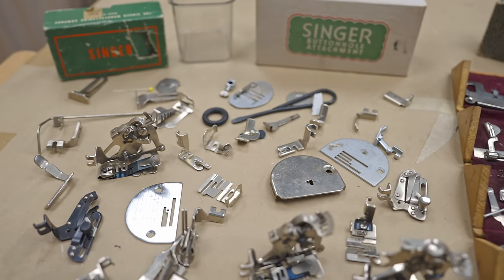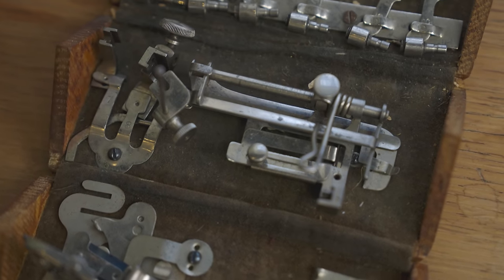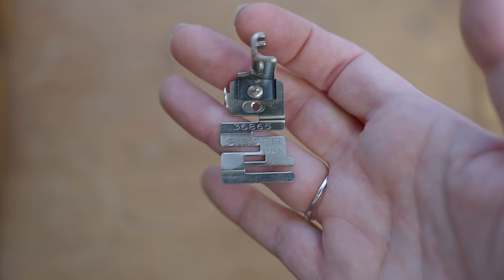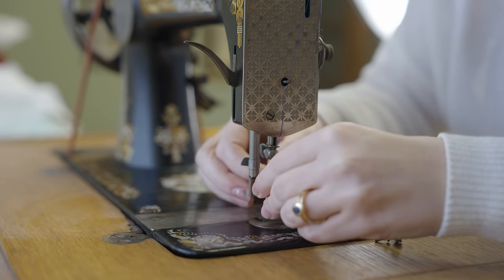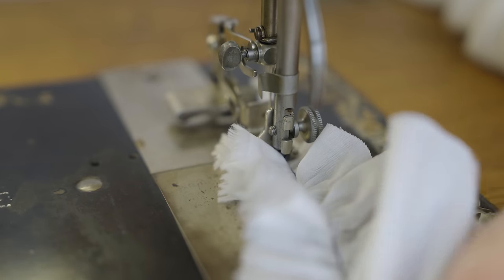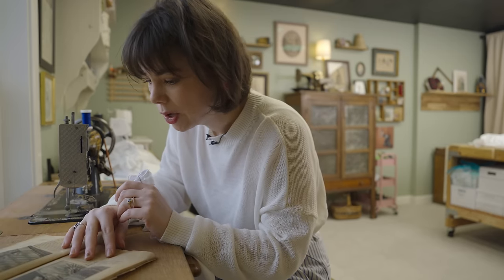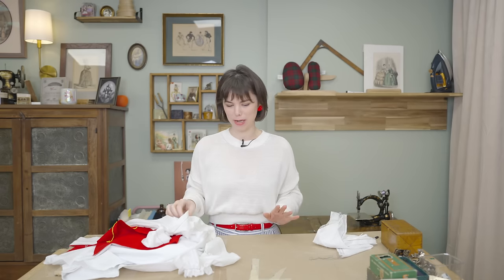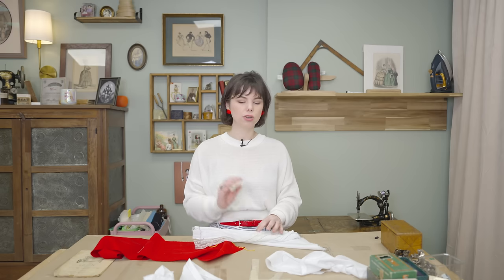So Victorian Sewing Tech is Really Cool?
I've been meaning to figure out how to use these feet for a while, and I'm so glad I did! I'm so impressed by this bit of Victorian technology.

If you want to watch my video about the history of the invention of the sewing machine, including the biggest copyright infringement cat fight between two grown men (Elias Howe and Isaac Singer)

This is the best website for all things vintage and antique sewing machines

📚My books:
The American Duchess Guide to 18th-Century Dressmaking

The American Duchess Guide to 18th-Century Beauty

📪 Abby Cox
642 N. Madison Street

**I am a participant in the Amazon Services LLC Associates Program, an affiliate advertising program designed to provide a means for me to earn fees by linking to Amazon.com and affiliated sites. Thank you.❤